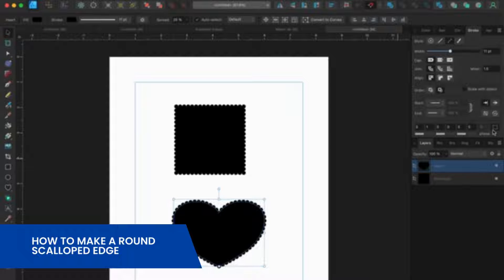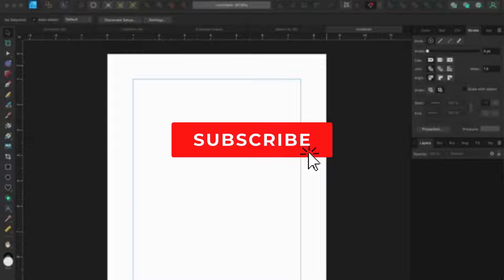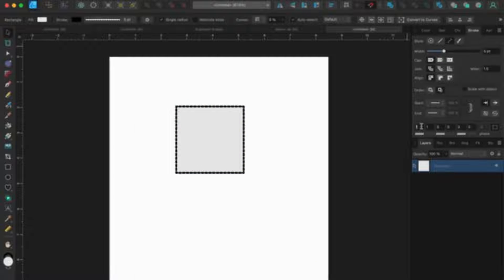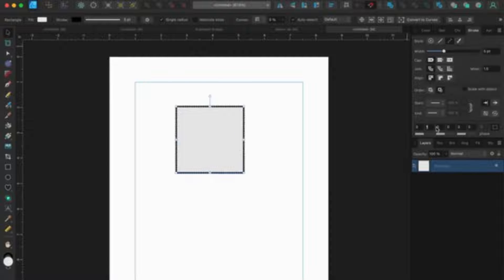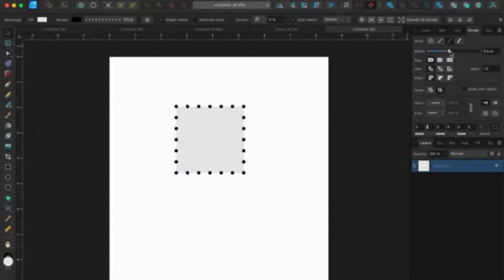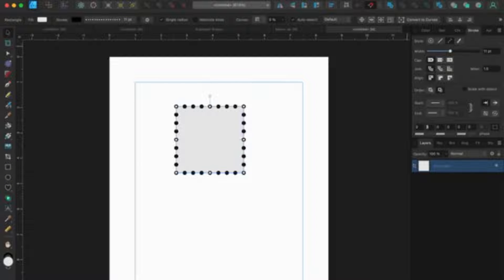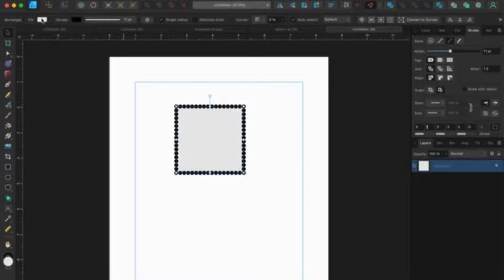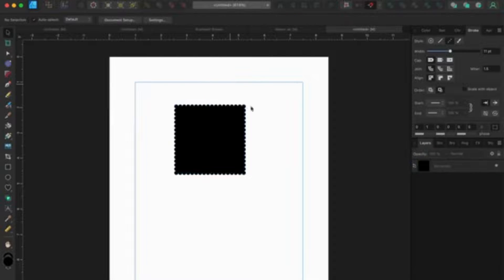How to Make a Round Scalloped Edge in Affinity Designer Tutorial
In this Affinity Designer tutorial, join me as we create Round Scalloped Edge. Whether you're a beginner or an experienced designer, this step-by-step guide will help you enhance your skills through your artwork.